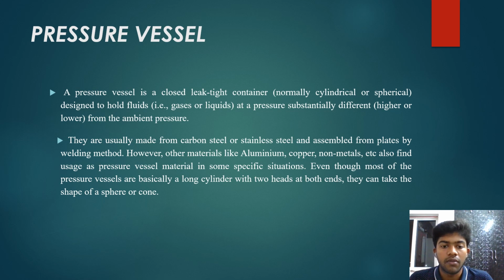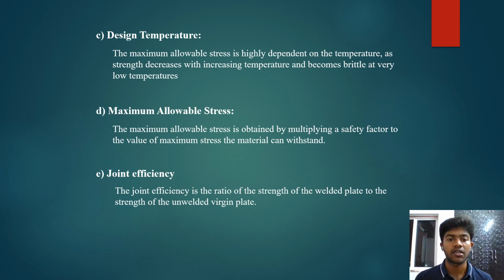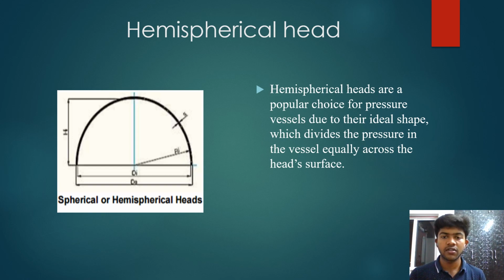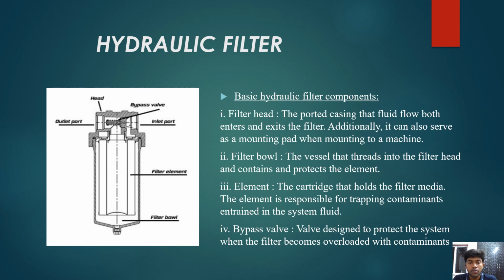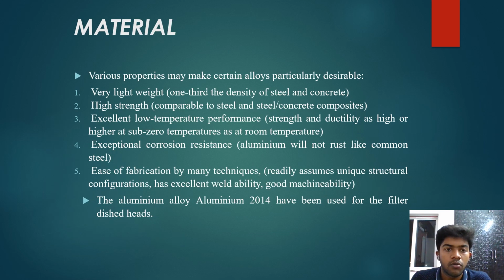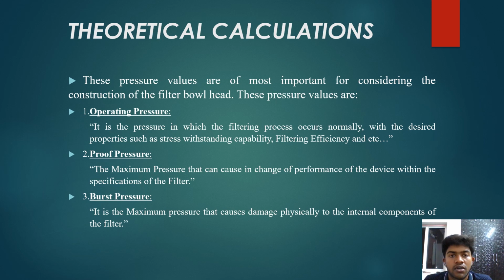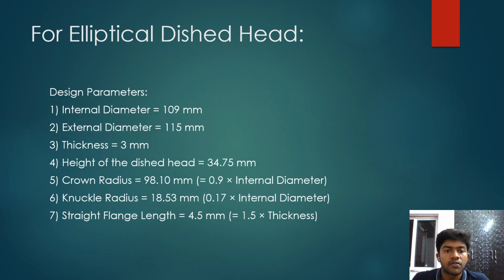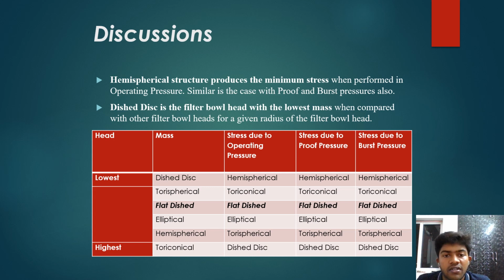34 ANALYSIS OF HYDRAULIC FILTER BOWL HEADS 2